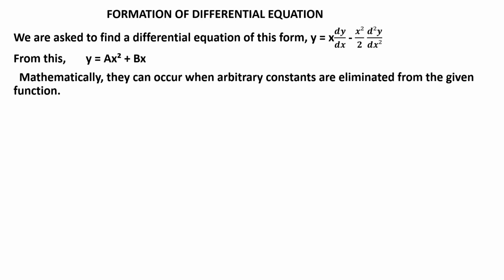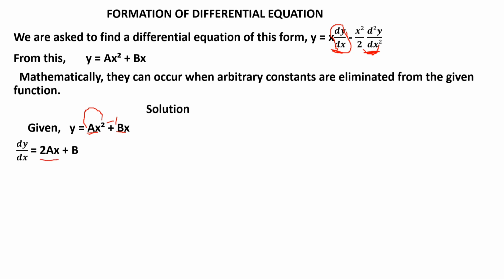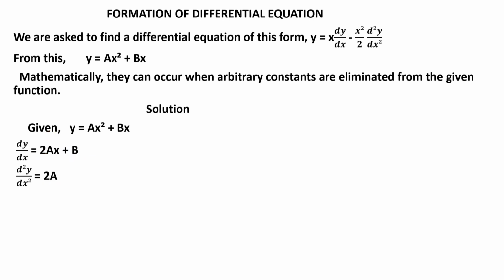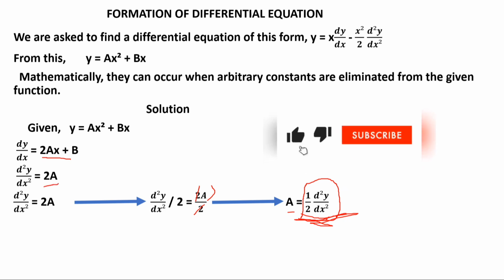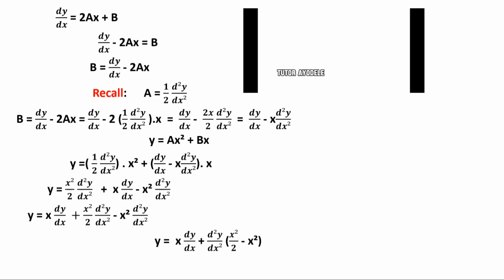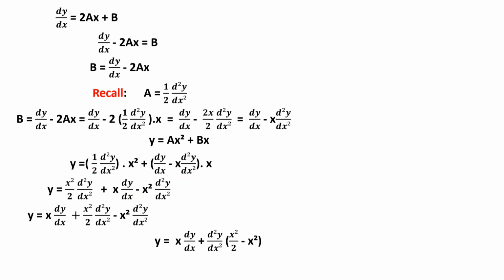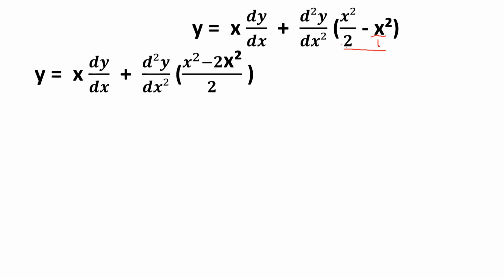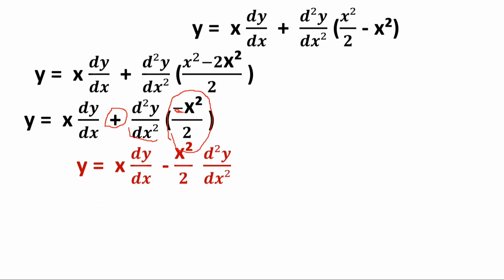Formation of Differential Equations | Step-by-Step Explanation in 15 Minutes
Unlock the secrets of forming differential equations in just 15 minutes! In this concise and easy-to-follow video, you'll learn the fundamental steps to create differential equations from given functions. Perfect for students preparing for exams or anyone looking to strengthen their calculus skills. Watch now and master the basics with clear examples and practical tips!